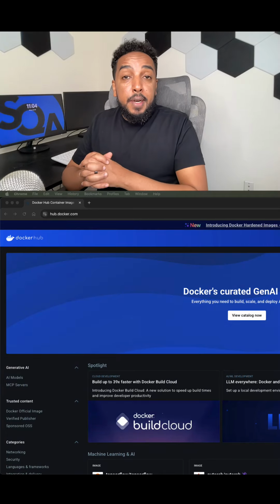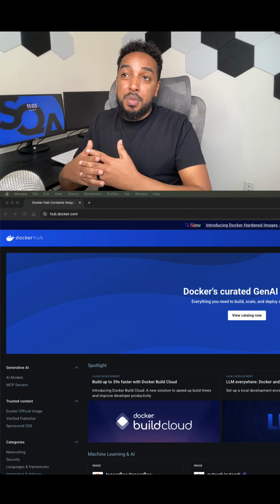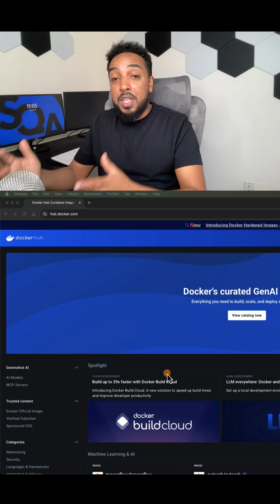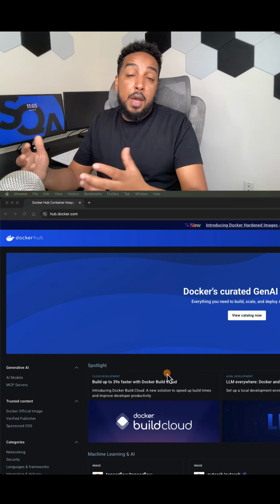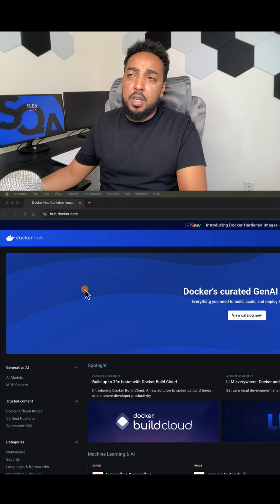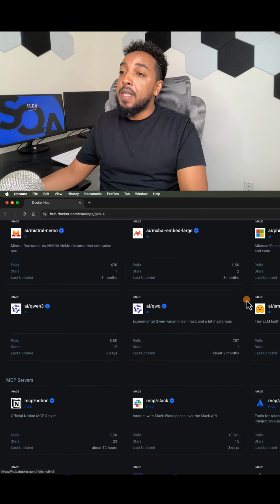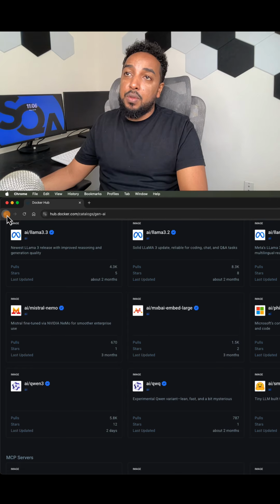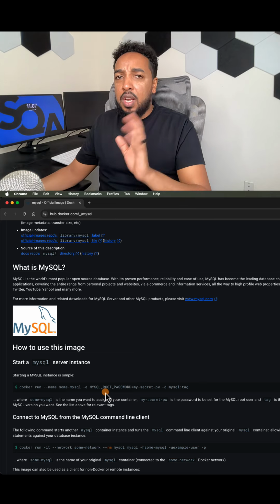What Is a Container Registry? (And Where Docker Images Actually Come From)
Configure container registries to efficiently manage and deploy Docker images, elevating your expertise as a QA Automation Engineer.

🚀 Learn where **Docker images** come from and how container registries, like Docker Hub, store and manage them. In this video, I'll explain:

✅ What a container registry is and why it's essential for Docker
✅ How Docker Hub is similar to GitHub but for images
✅ How to pull and run Docker images locally using the `docker run` command
✅ The difference between images and containers

Whether you're new to Docker or looking to understand containerization better, this video breaks it down in simple terms. By the end, you'll understand how Docker images are stored, updated, and accessed in Docker Hub.